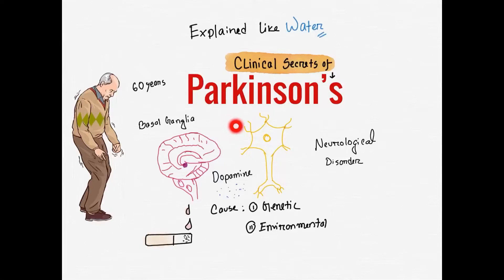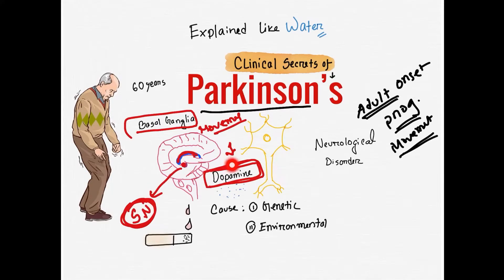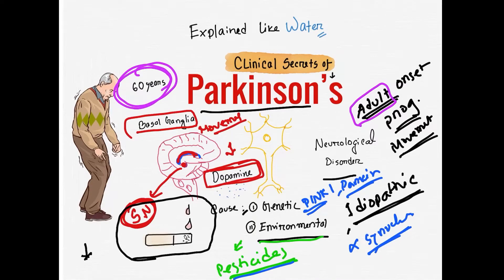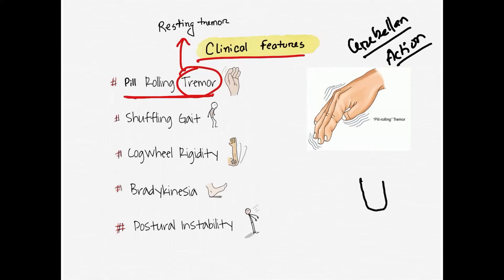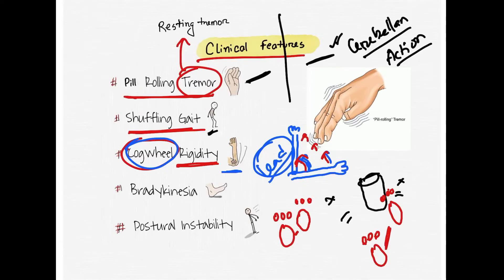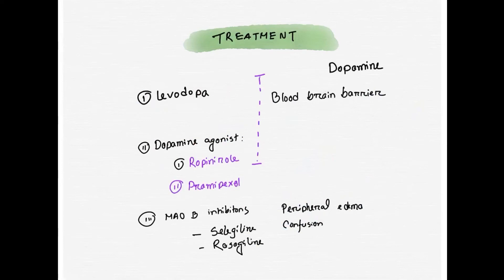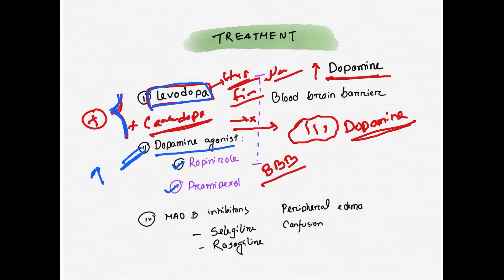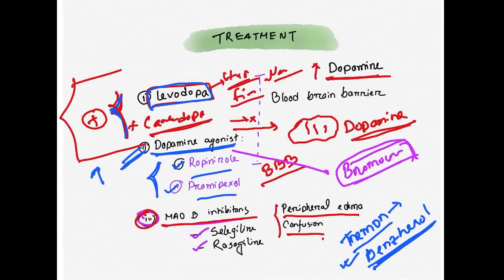Parkinson’s Disease Explained Like Water | 4 Minutes Clinical | Bengali Medical Lecture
Symptoms
Investigations
Diagnosis
Treatment